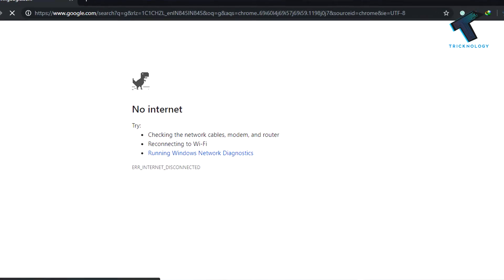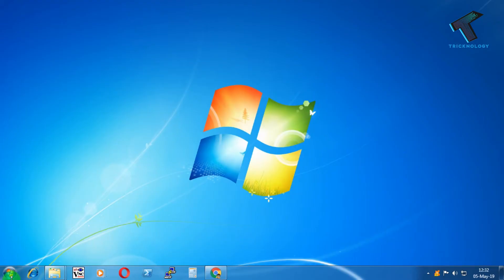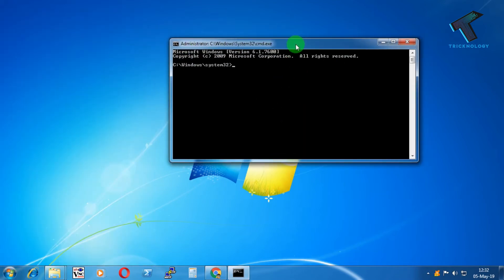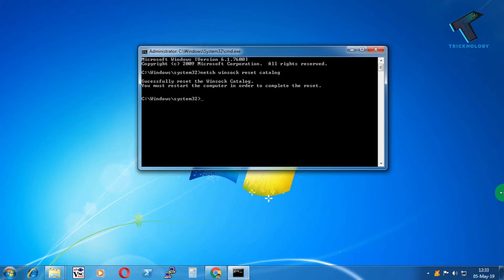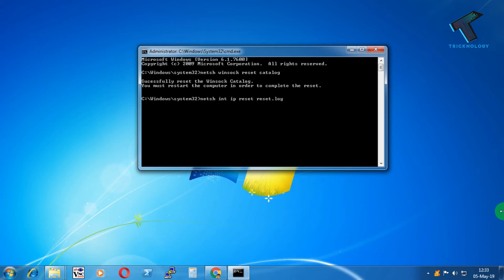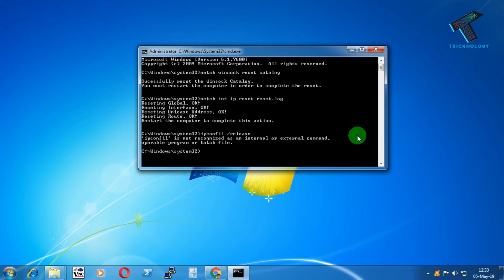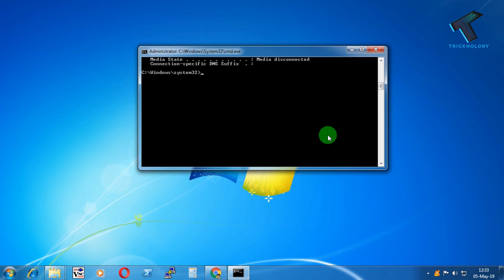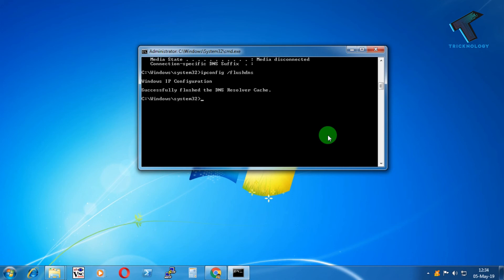Fix Internet is Connected But Not Working | No Internet Access | ( Windows 7,8.1,10)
In this video, I will show guys how to fix internet is connected but not working in your windows 10, windows 7 or windows 8.1 pc or laptops.

CMD Commands :

netsh int ip reset reset.log
ipconfig /release
ipconfig /renew
ipconfig /flushdns

1. Mic
2. Microphone Stand
3. Headphone
4. Phone
5. Strip LED Light
6. Camera